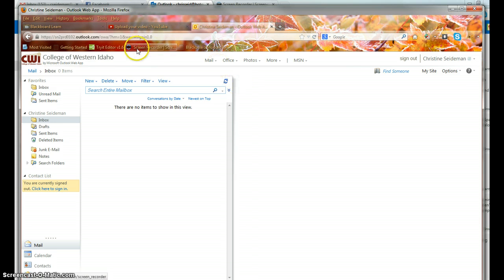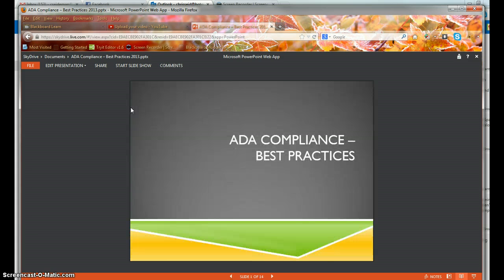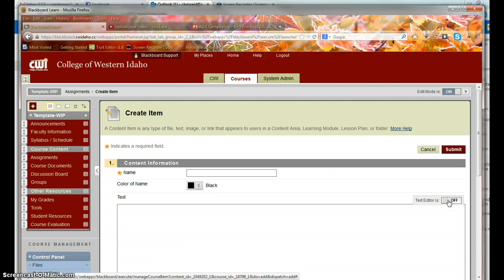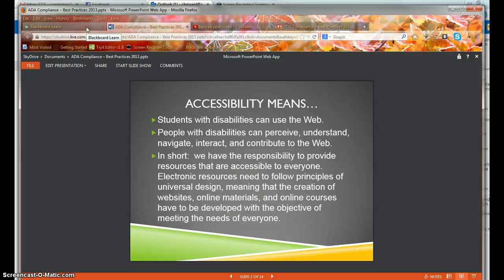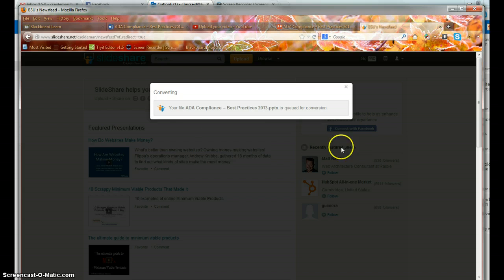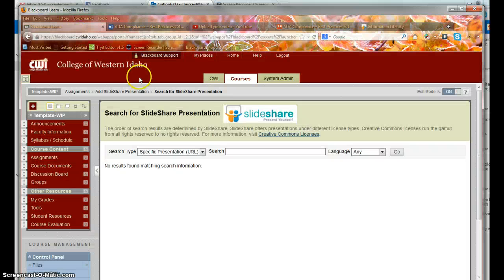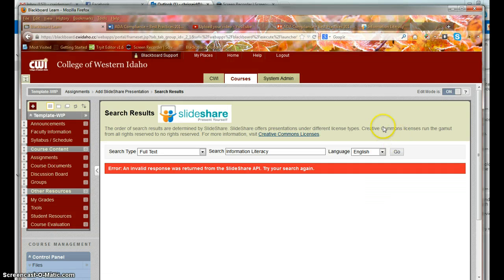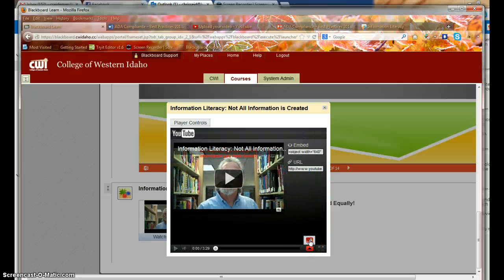UsingSkyDriveandYouTube Mashups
in IE